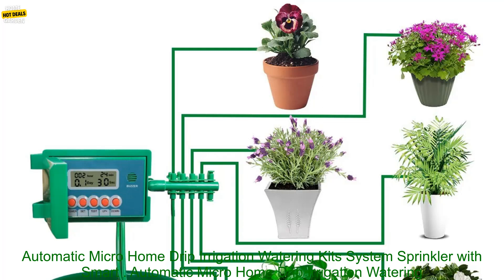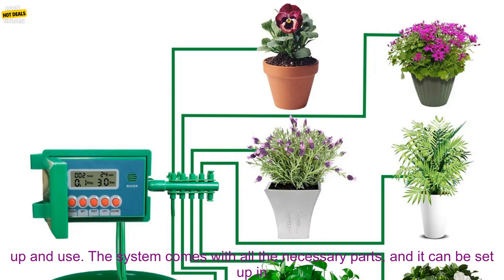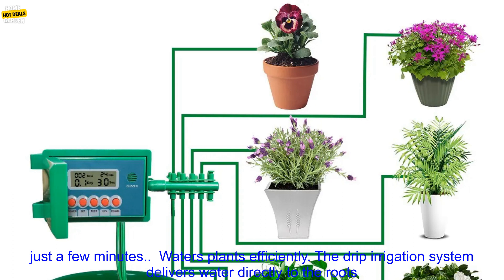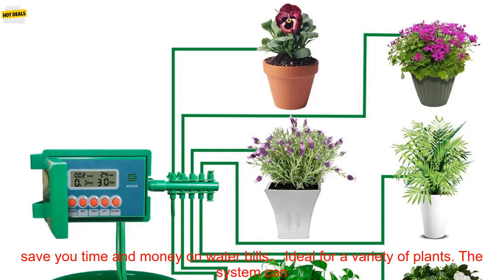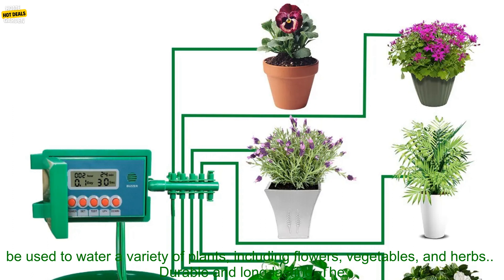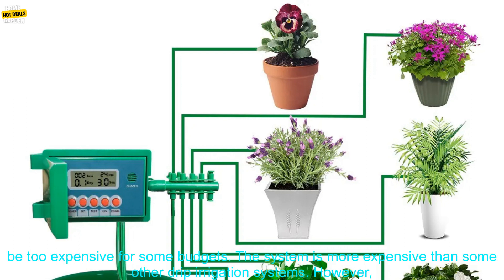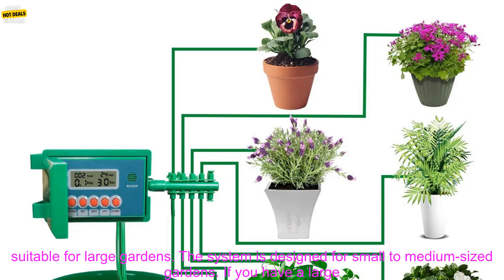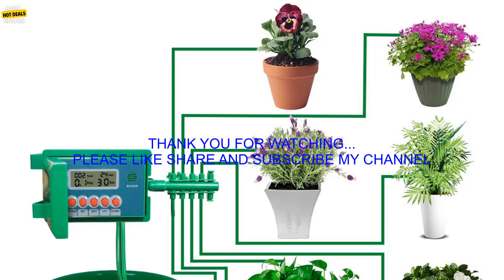1005005972699237 Automatic Micro Home Drip Irrigation Watering Kits System Sprinkler wi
Big Sales
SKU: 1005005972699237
Automatic Micro Home Drip Irrigation Watering Kits System Sprinkler with Smart Controller for Garden,Bonsai Indoor Use

**Pros:**

* **Easy to set up and use.** The system comes with all the necessary parts, and it can be set up in just a few minutes.
* **Waters plants efficiently.** The drip irrigation system delivers water directly to the roots of plants, which helps to reduce water waste.
* **Saves time and money.** The system can be programmed to water plants at specific times, so you don't have to worry about manually watering them. This can save you time and money on water bills.
* **Ideal for a variety of plants.** The system can be used to water a variety of plants, including flowers, vegetables, and herbs.
* **Durable and long-lasting.** The system is made from high-quality materials and is designed to last for years.

**Cons:**

* **May be too expensive for some budgets.** The system is more expensive than some other drip irrigation systems. However, it is still a good value for the money considering its features and benefits.
* **May not be suitable for large gardens.** The system is designed for small to medium-sized gardens. If you have a large garden, you may need a more powerful system.

**Overall, the Automatic Micro Home Drip Irrigation Watering Kits System Sprinkler with Smart Controller is a great option for gardeners who want to save time and money on watering their plants. The system is easy to set up and use, and it waters plants efficiently. It is also durable and long-lasting.**
automatic, controller, drip, garden, indoor, kit, smart, sprinkler, watering